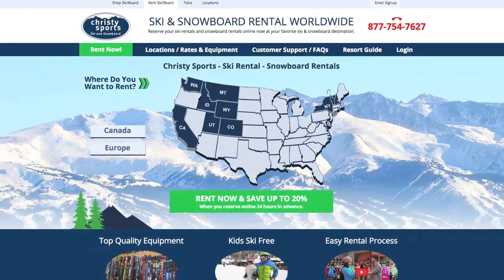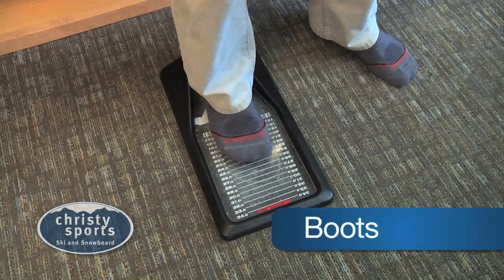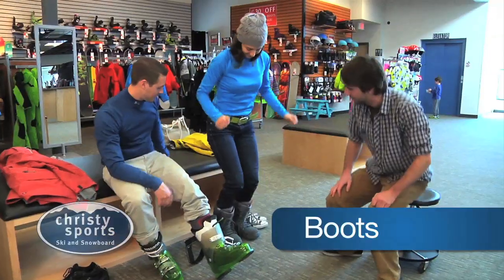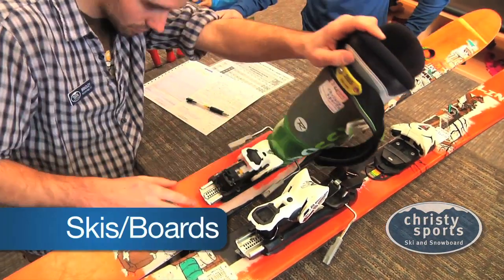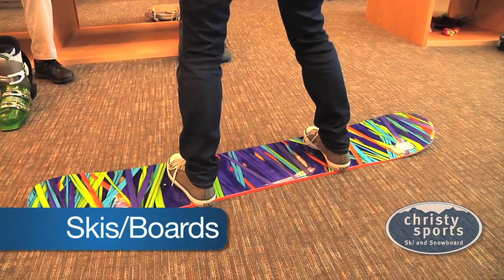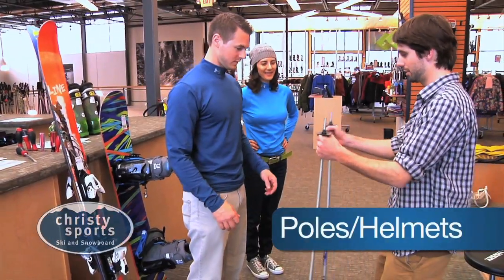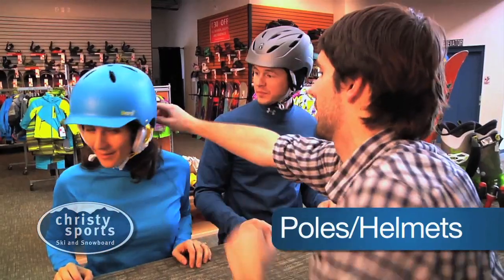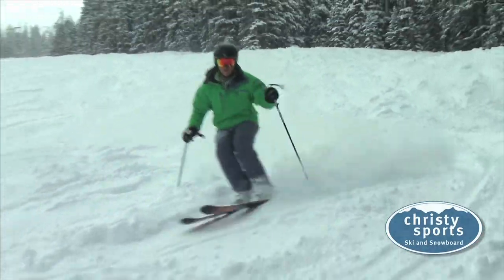Christy Sports Rental Process Promo Video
One of many promotional videos I produced for Christy Sports which appeared on their website, but which also aired on their in-store network across all 40+ of their locations.